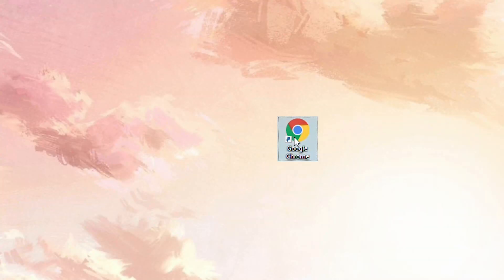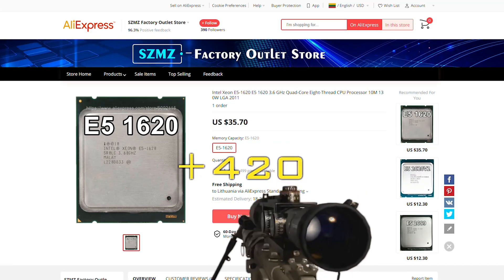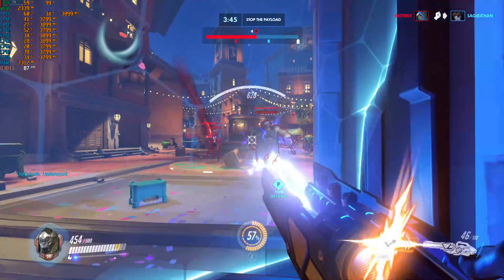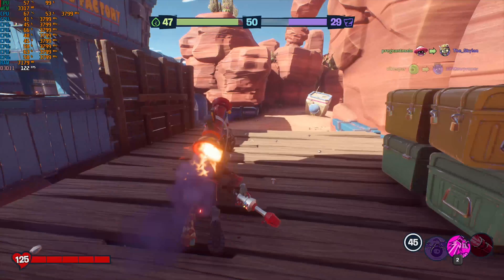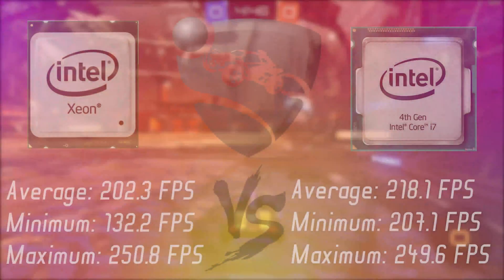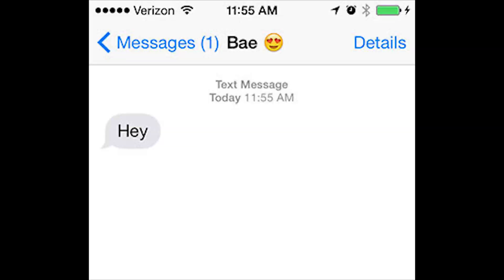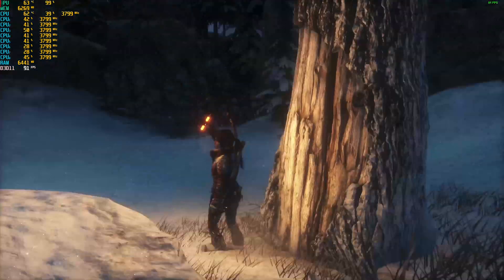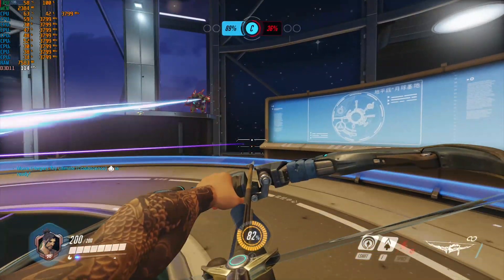BETTER CPU than i7-4790 for 35 USD!!! Xeon E5-1620 vs i7 4790 Gaming benchmarks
What is up my dudes? A cpu, which costs less than a third of i7 4790 but performs the same, or even better in certain situations! I wish you guys a merry Christmas and happy upcoming new year!

Games tested:
Rocket League
Just Cause 3
Overwatch
Plants vs zombies: Battle for neighborville

Test system:
16GB 1333MHz RAM
Sapphire RX 580 8GB Nitro+ SE
i7-4790 or Xeon E5-1620